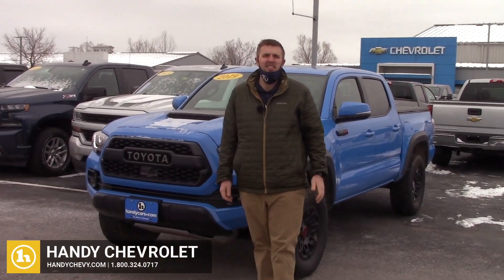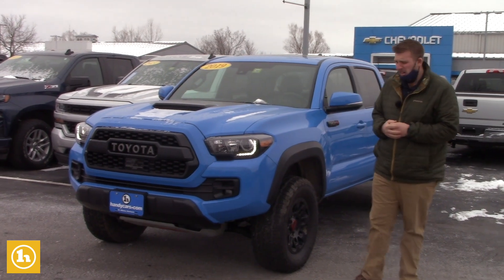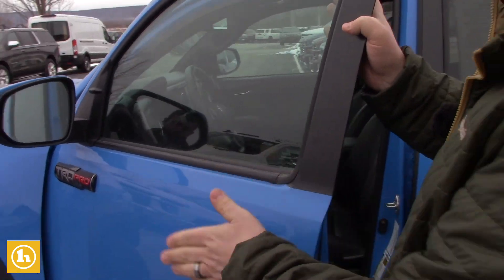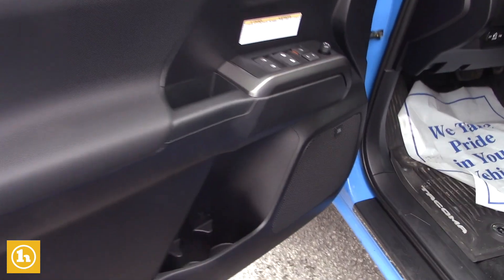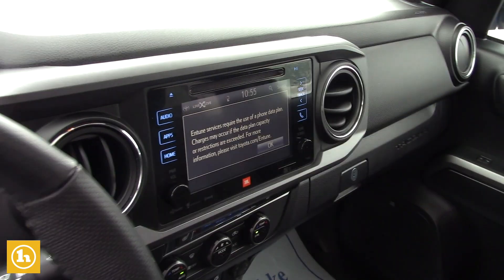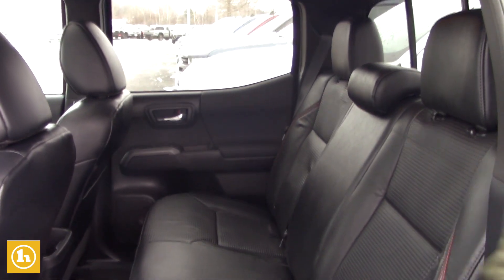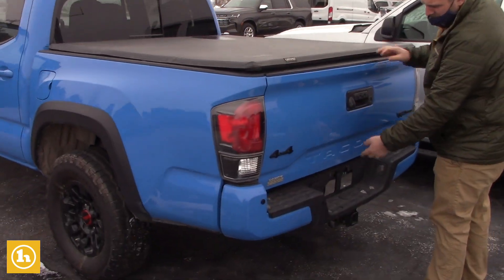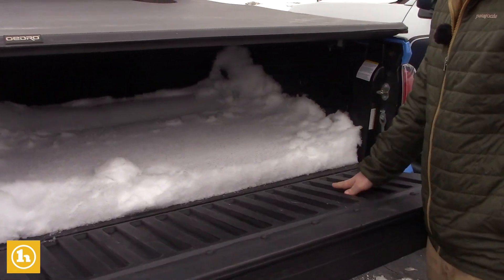Toyota Tacoma TRD Pro for Ben - from Brendon B.